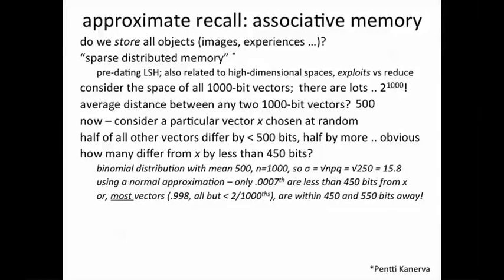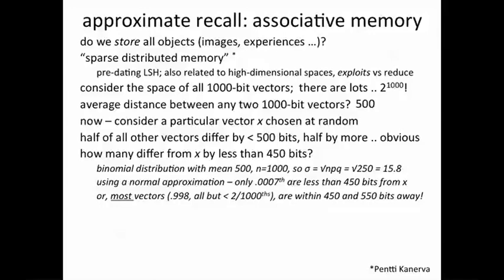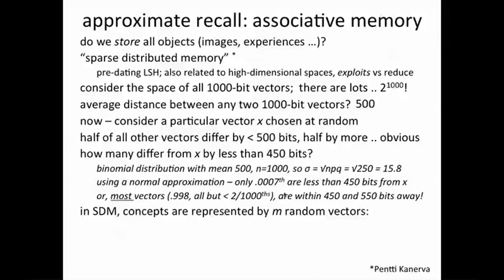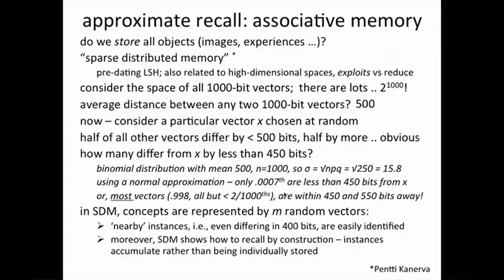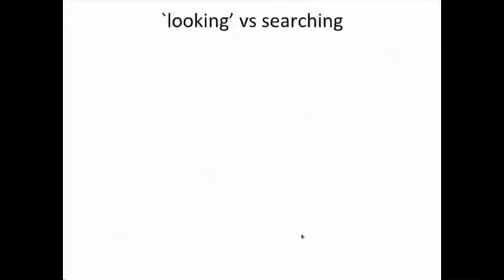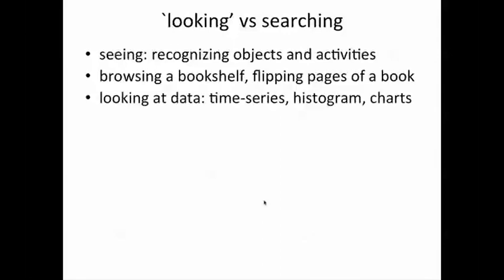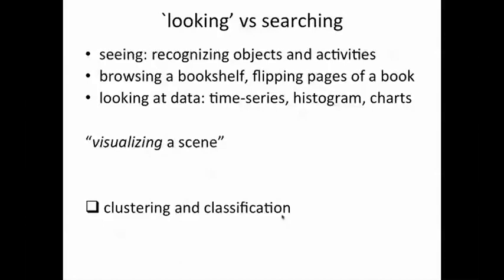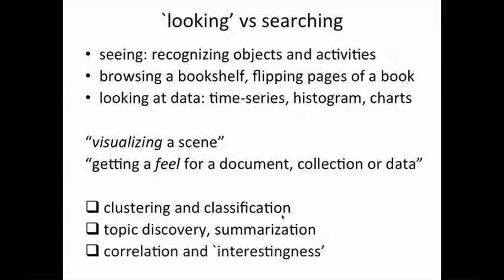Web Intelligence and Big Data 1.15 1 7 7 Associative Memories 525